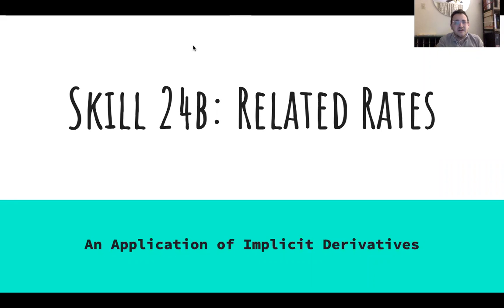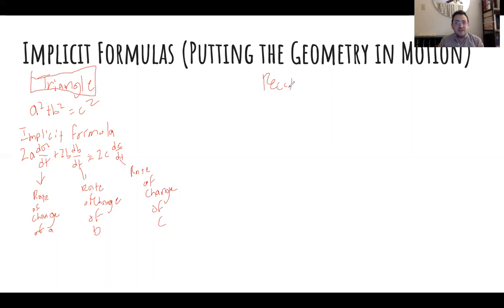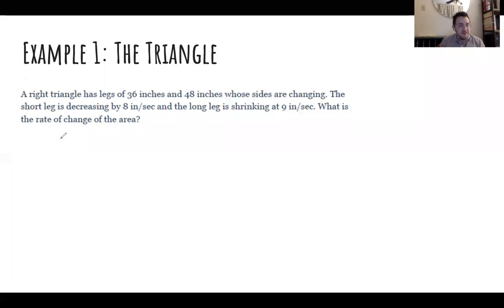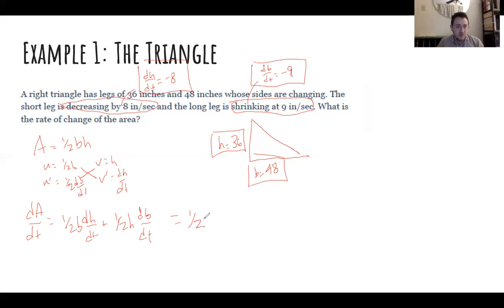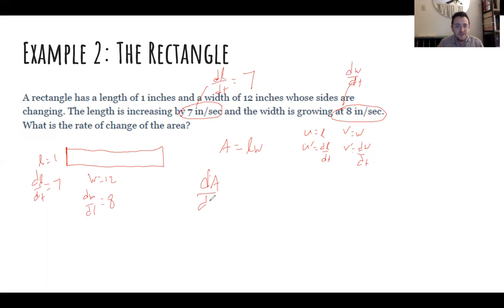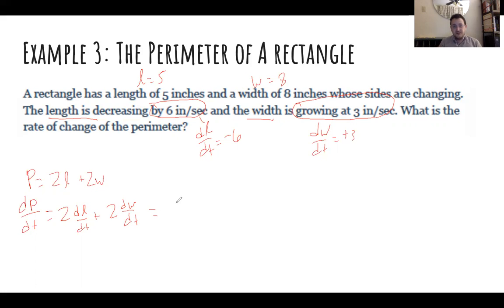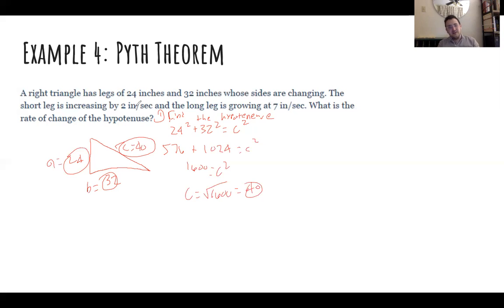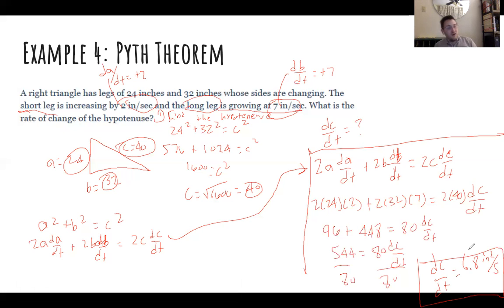Calculus Skill 24b: Related Rates